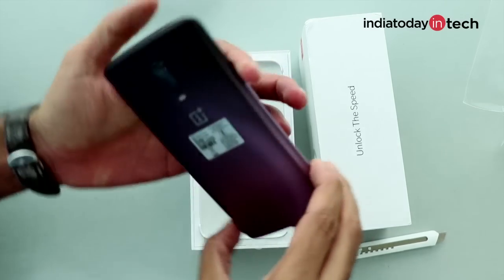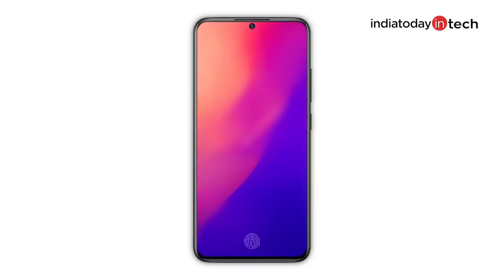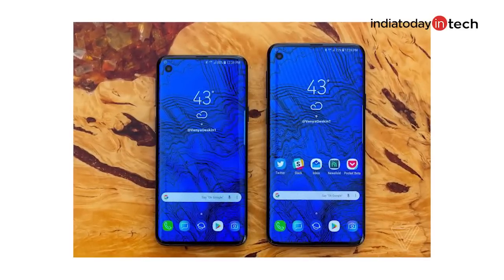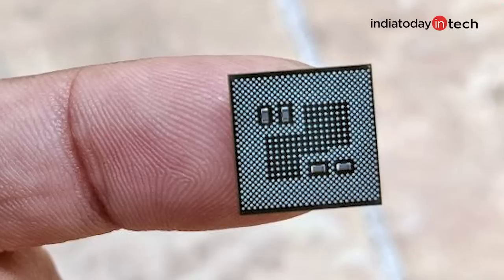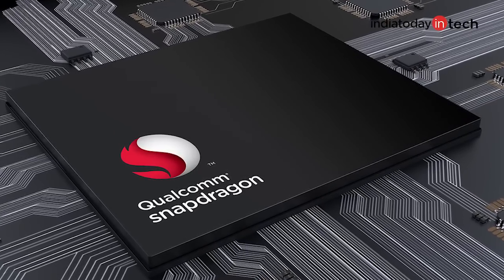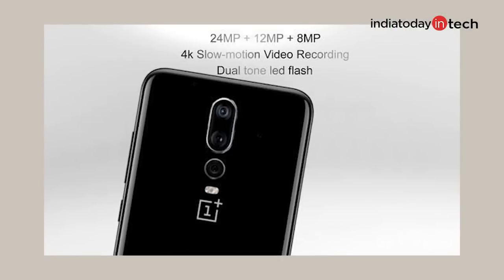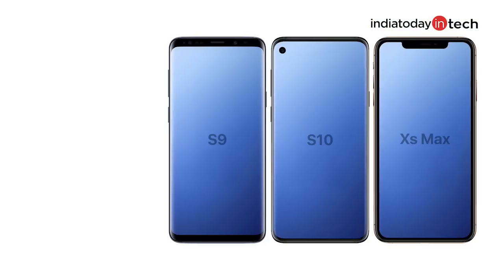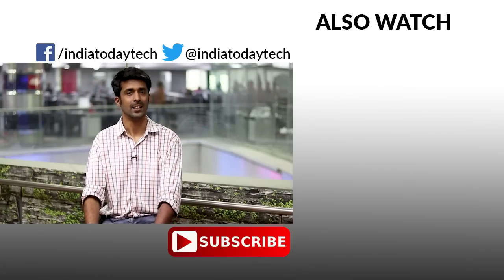OnePlus 7: Expected Design, specs, launch date and 5G support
OnePlus 7 renders show the phone will not have a notch display, but just the front camera. There are said to be three variant launching next year, OnePlus 7, OnePlus 7 5G and OnePlus 7T. The phone will run Snapdragon 855, have AMOLED display, triple rear camera, bigger battery and in-display fingerprint scanner.